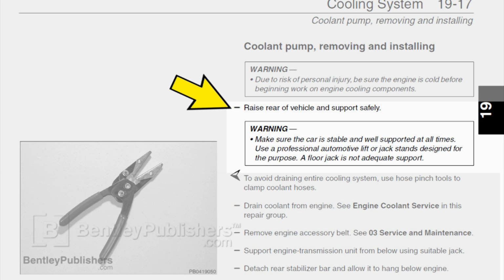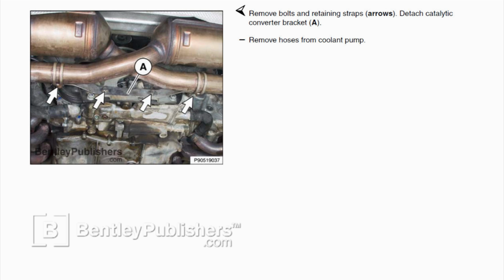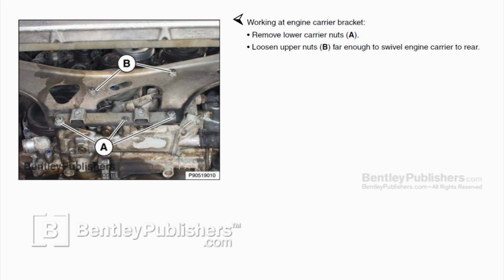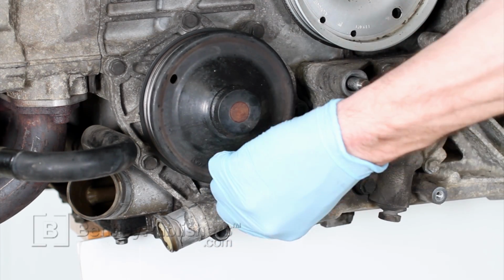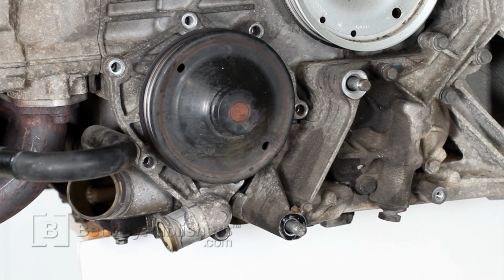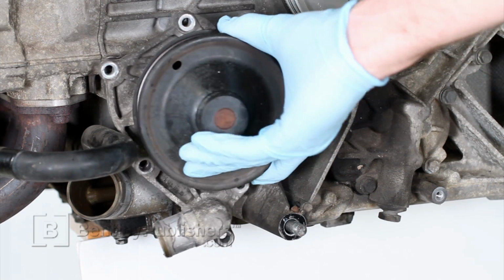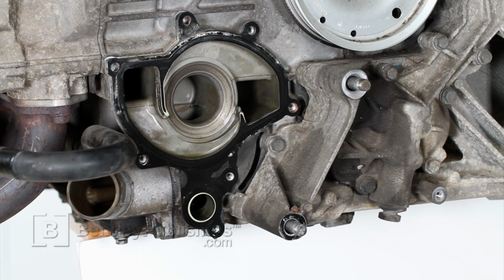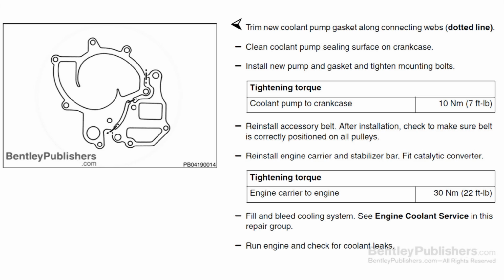Porsche 911 Carrera - Coolant (water) pump - DIY Repair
How to replace a coolant (water) pump on a Porsche 911 (996).